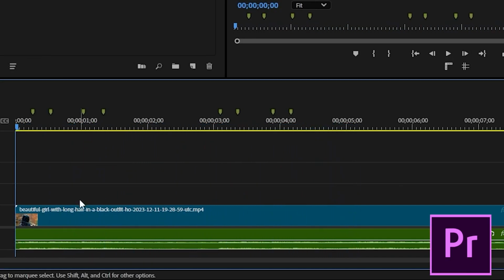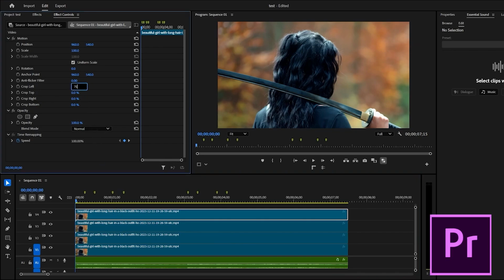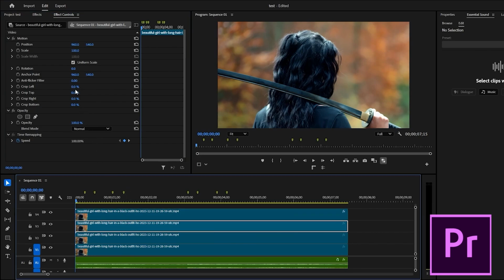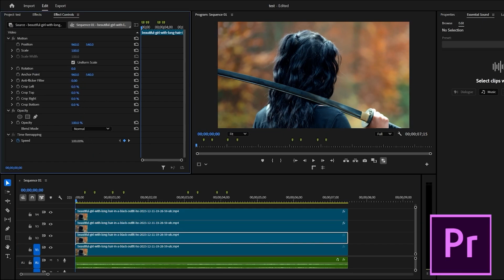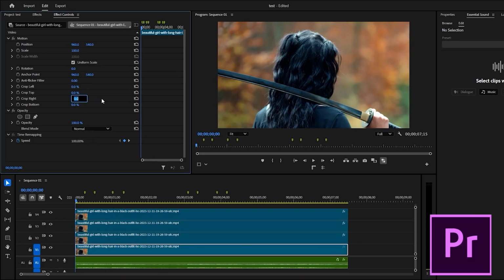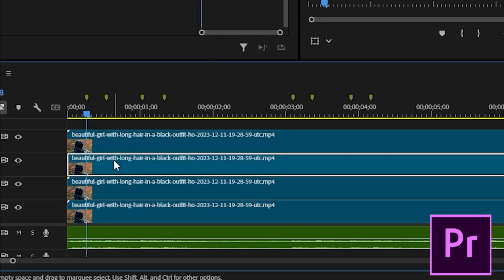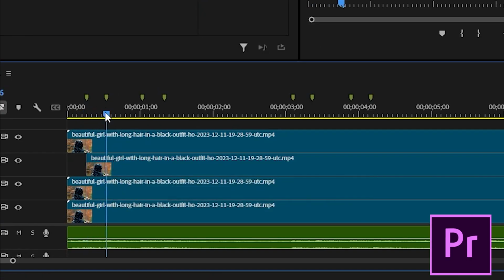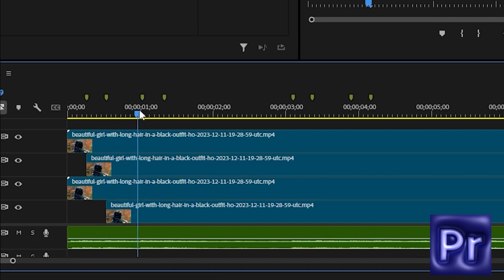Create a Vertical Slide Transition in Premiere Pro | Beat Editing Guide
Learn how to make a vertical slide transition synced to the beat in Adobe Premiere Pro with this easy step-by-step tutorial. This dynamic transition is perfect for music videos, travel edits, reels, TikToks, YouTube Shorts, and cinematic content.

In this tutorial, you'll learn:

How to create a vertical slide transition
Sync transitions to the beat of your music
Use keyframes for smooth motion
Add motion blur for a professional look
Create fast-paced, engaging edits in Premiere Pro

Whether you're a beginner or an experienced editor, this tutorial will help you create smooth, beat-matched transitions that make your videos more dynamic.